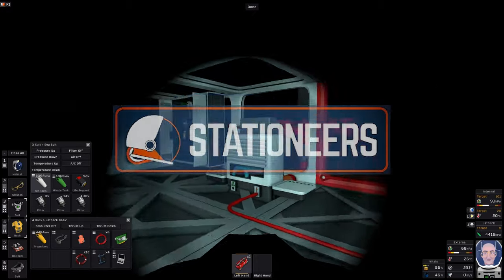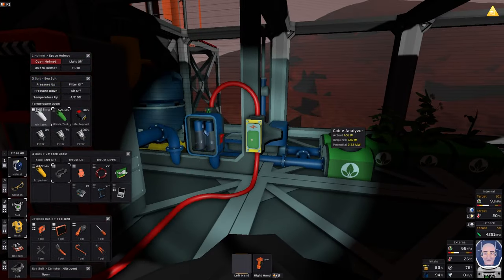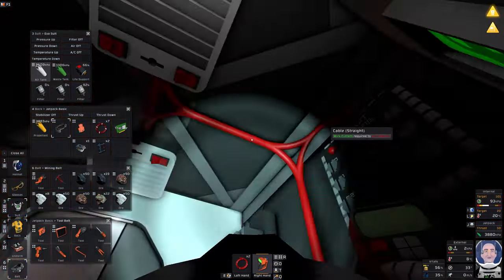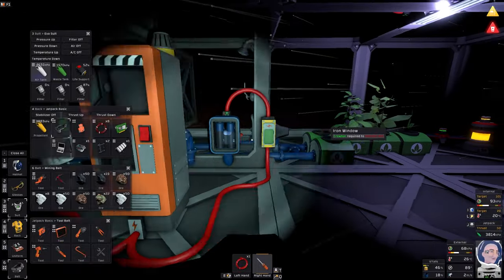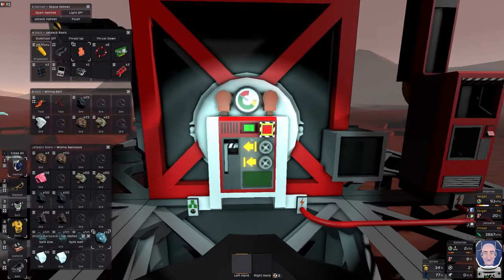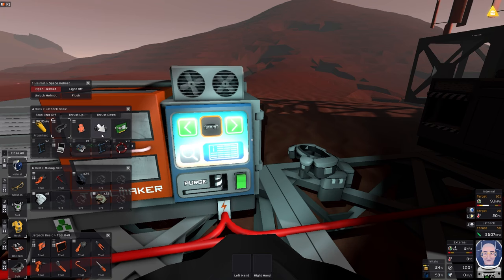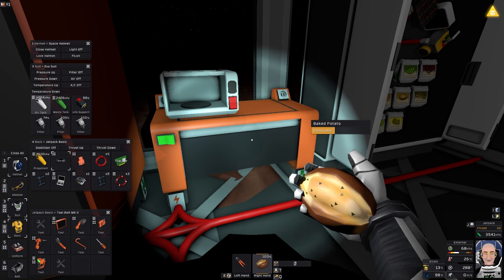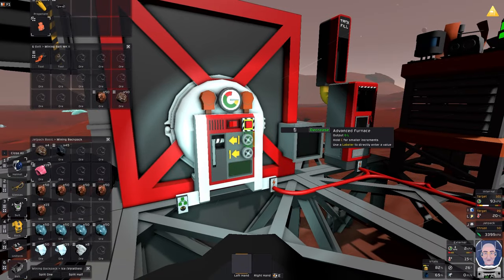The constant upgrade battle to survive on Mars | Stationeer E7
The only way to survive is to upgrade, upgrade, upgrade. In this episode, we upgraded our Solar Power, Tool Belt, Mining Belt, and Drill, and added a weather station. You have to keep progressing, if you stagnate you die!